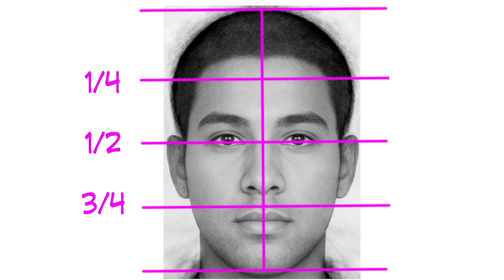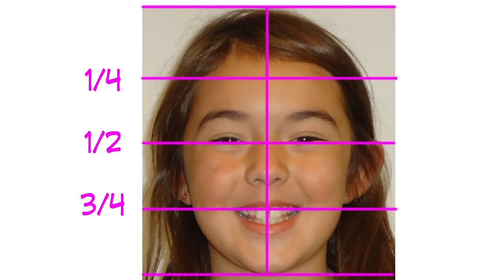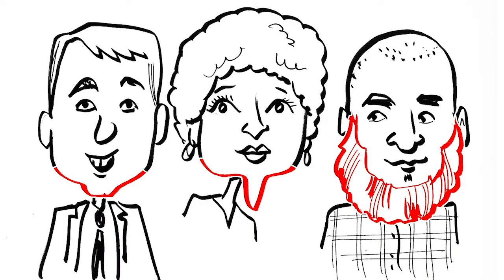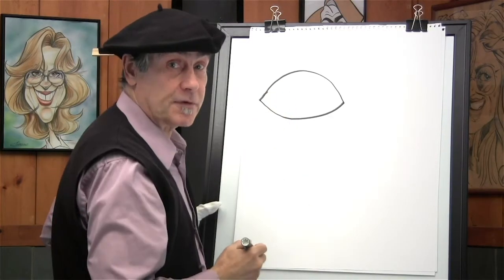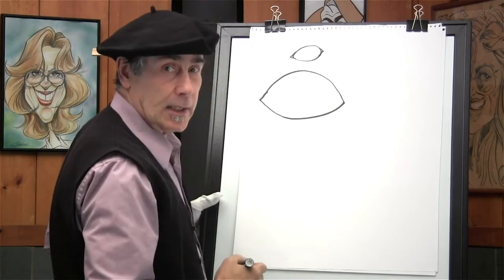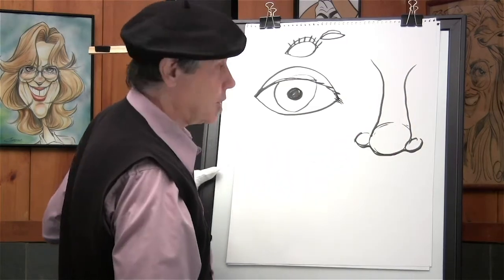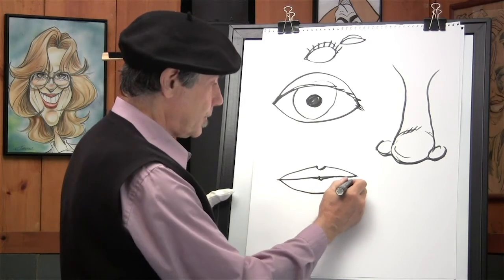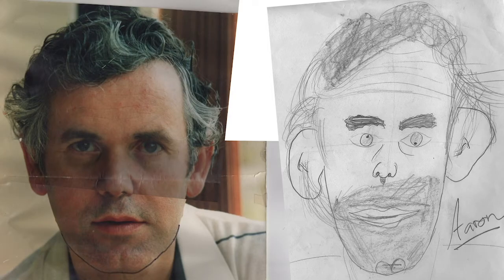caricature short lesson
Draw along as you learn what a caricature is and how to do it. See how to draw features, and place them on a typical heat proportionately. Also try exaggerated cartoonish features and unusual placement. Draw a caricature based on a photo, trying to capture character.